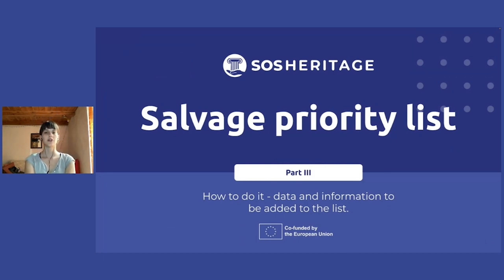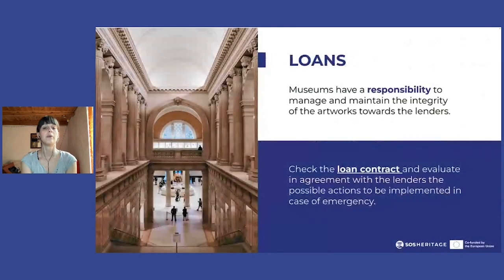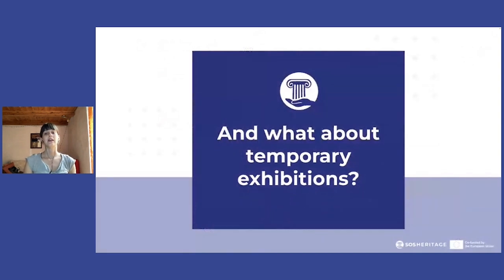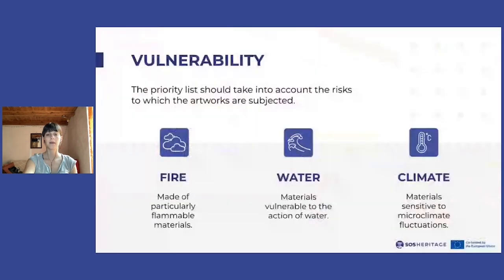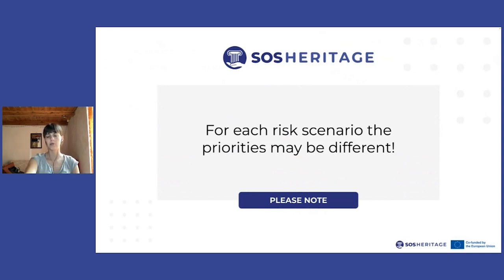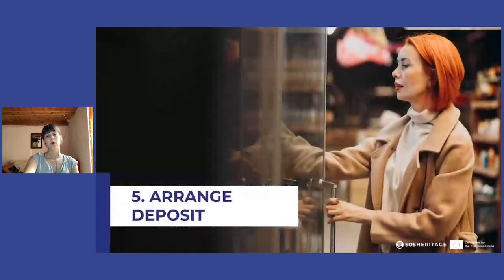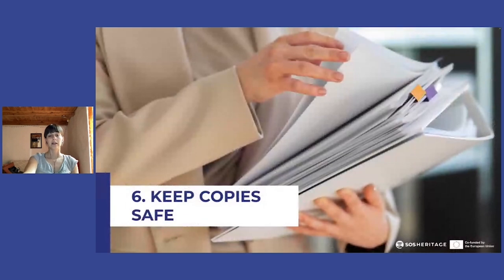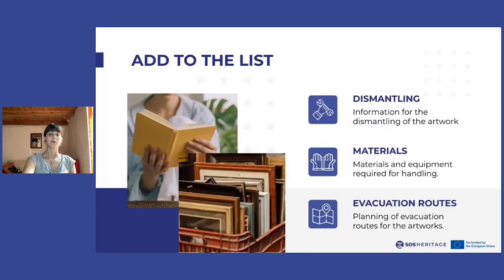M3 3.1c Salvaging Priority List How to do it - Data and Information to add | iMooX.at